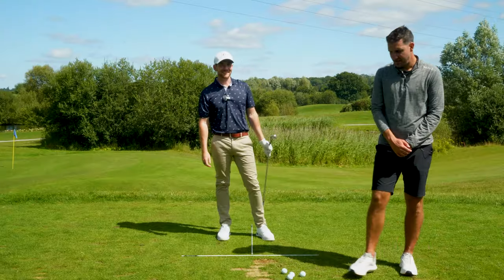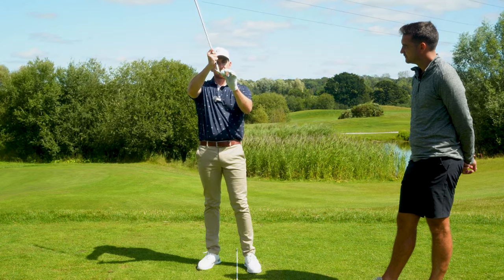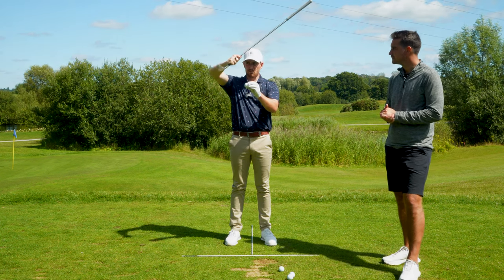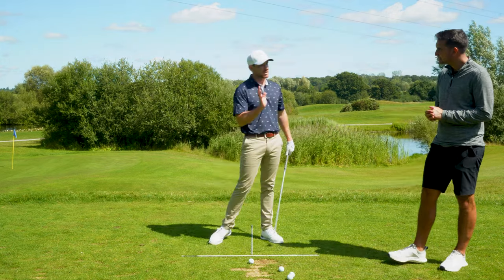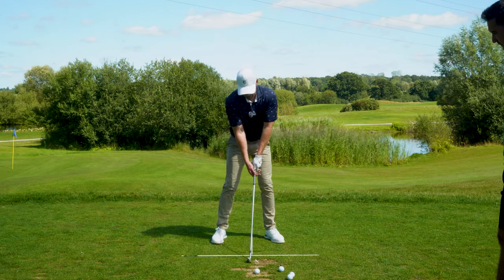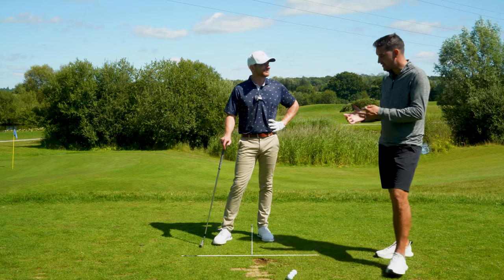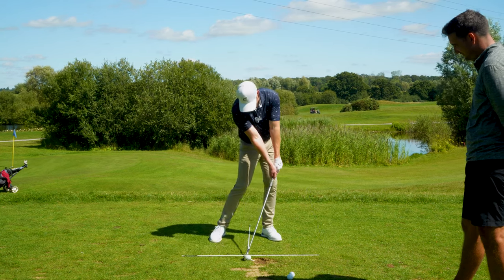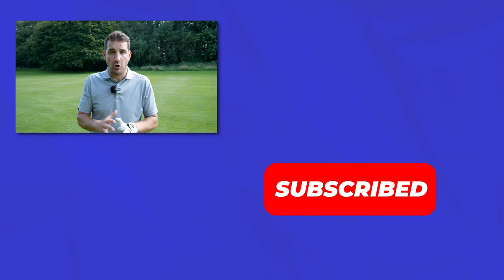This Visual for Iron Ball Striking is SO Simple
►This is a cool visual & practical ball striking drill I used with Kerrod Gray. It helps you understand your impact goals which will increase compression, lower the ball flight and improve consistency in ball striking

Happy golfing ⛳⛳